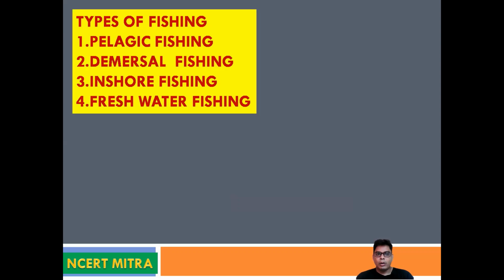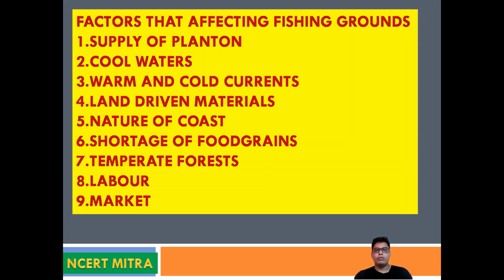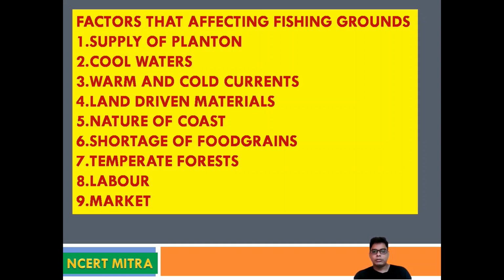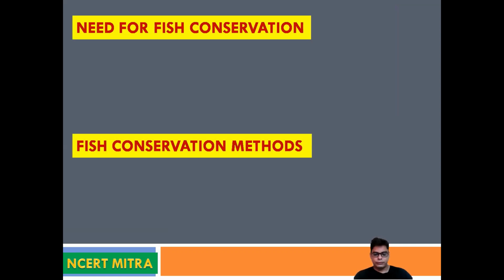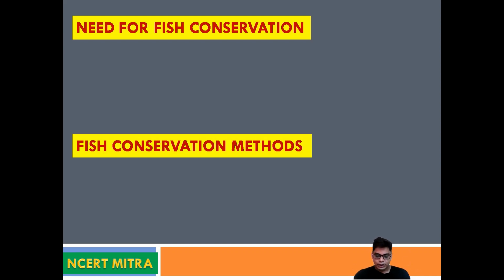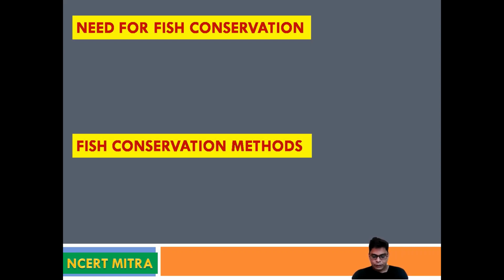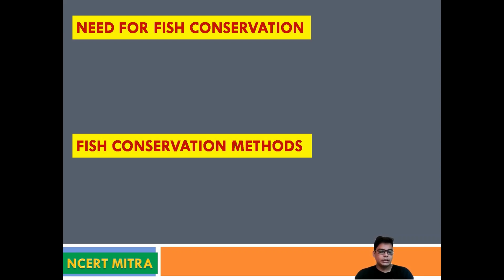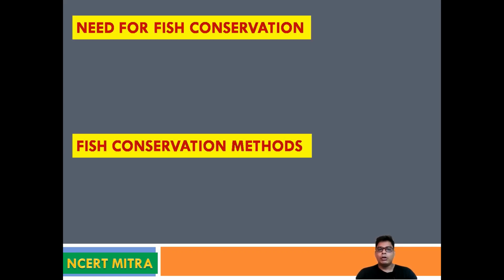FISHERIES PART III